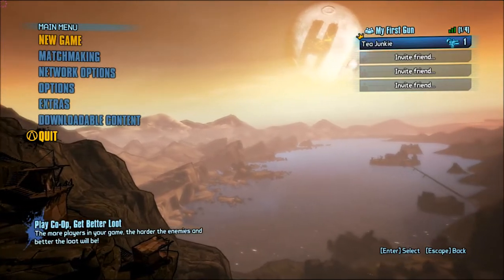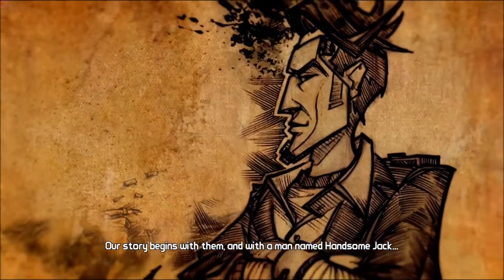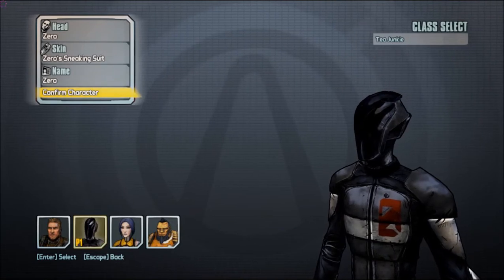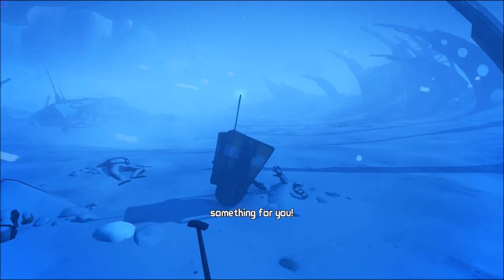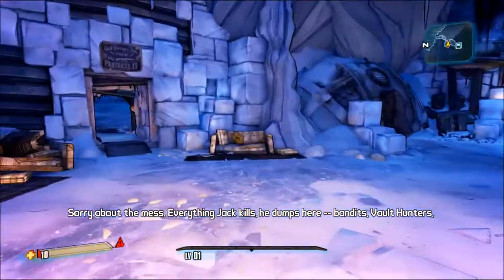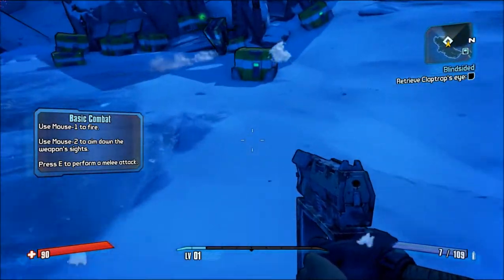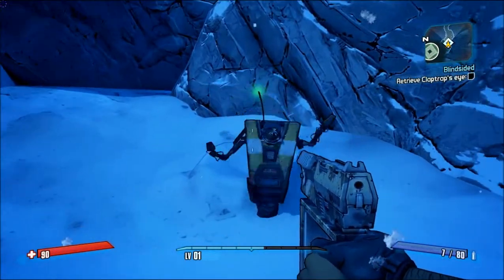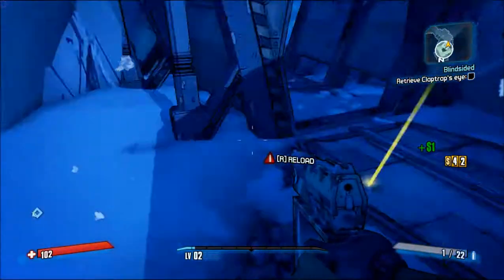Borderlands 2: - Episode 1 - Knuckle Dragger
*** Video Contains Spoilers ***

Hello and welcome to my Borderlands 2 Playthrough. In this episodic series i will be playing through Borderlands 2 from start to finish, completing quests and showing some easter eggs and Achievements.